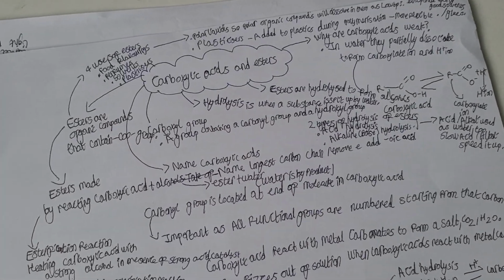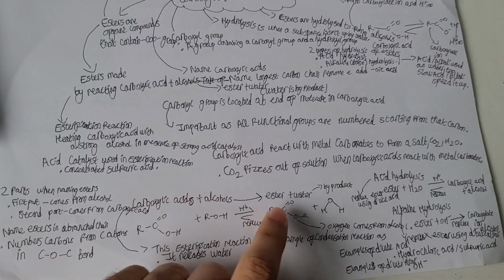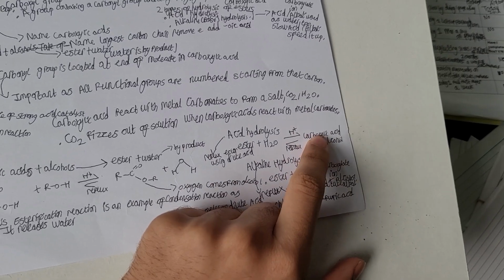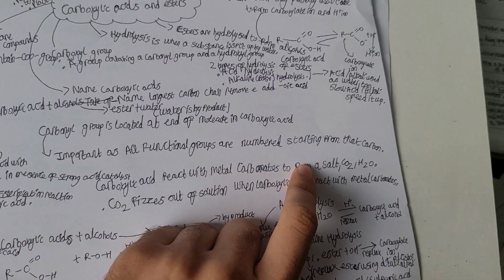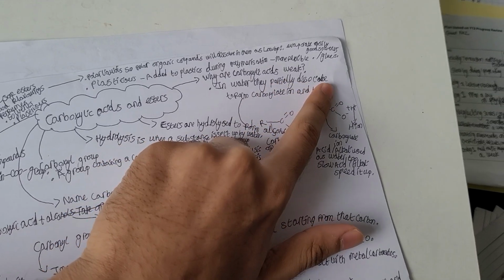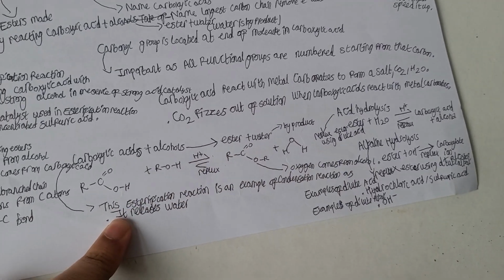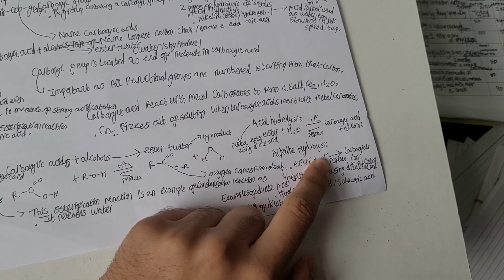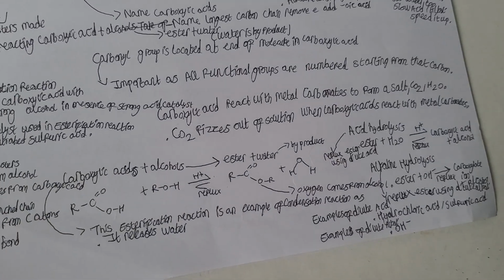Carboxylic acids and esters Mind map